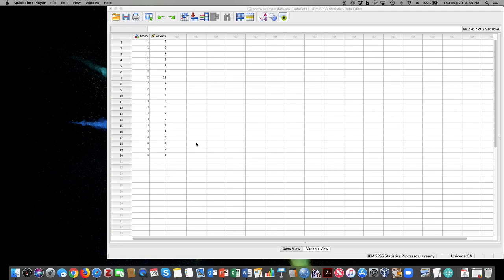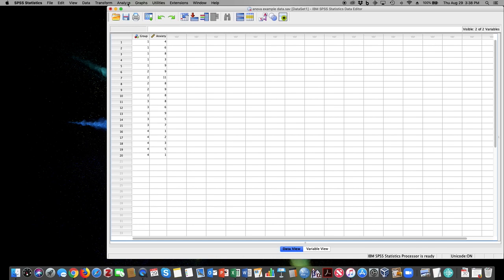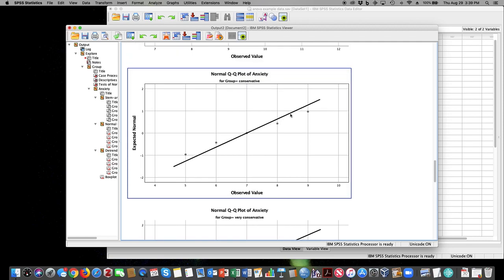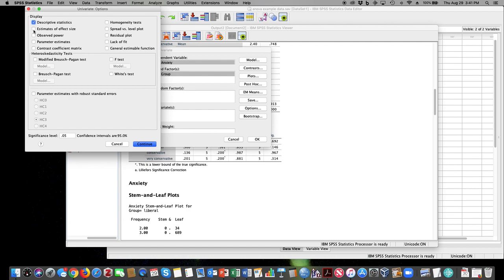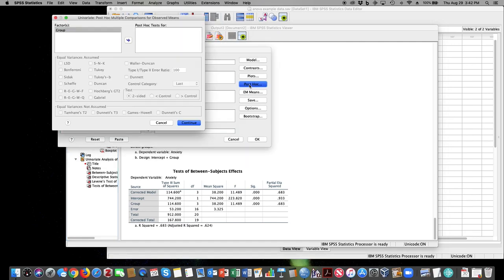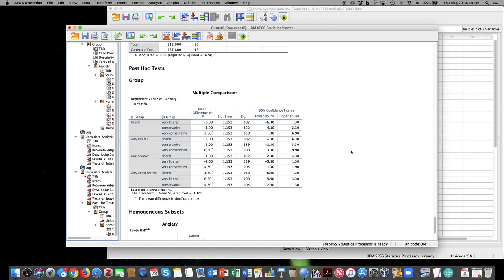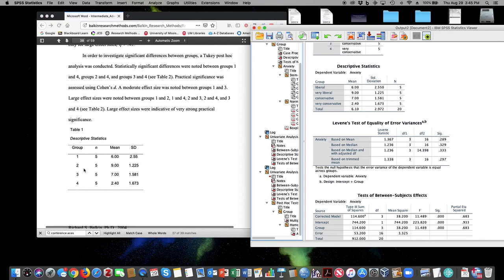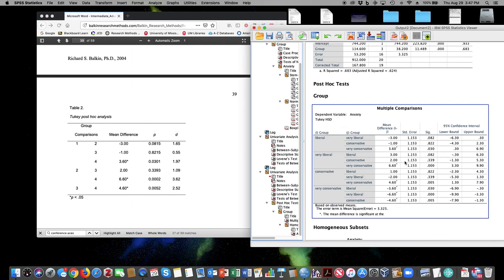One Way ANOVA2--small sample size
A tutorial of a one-way ANOVA using resources from Balkinresearchmethods.com